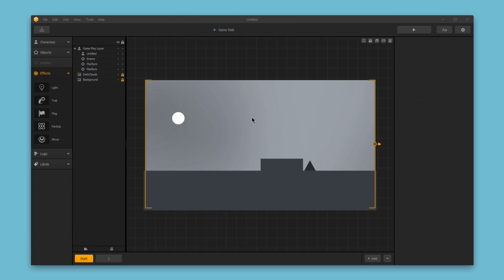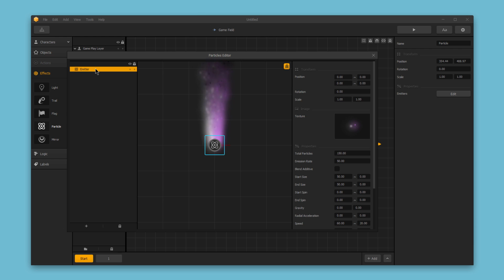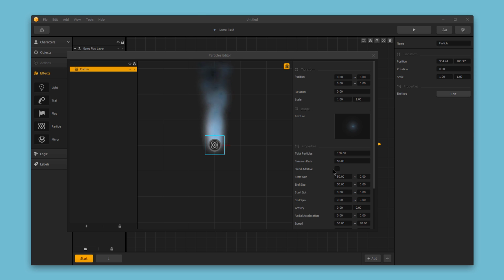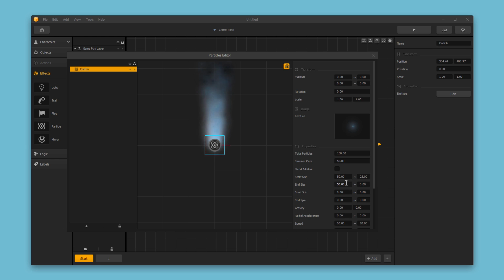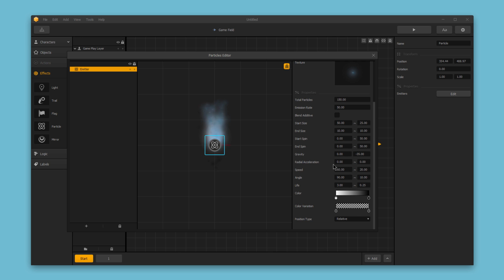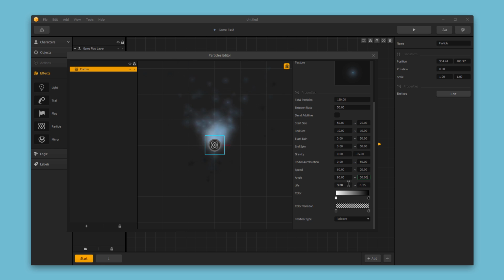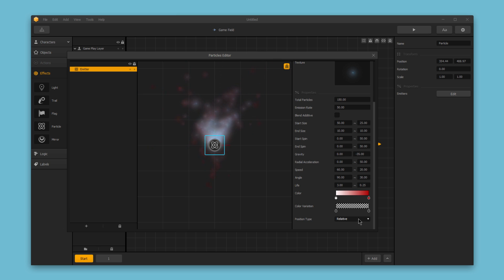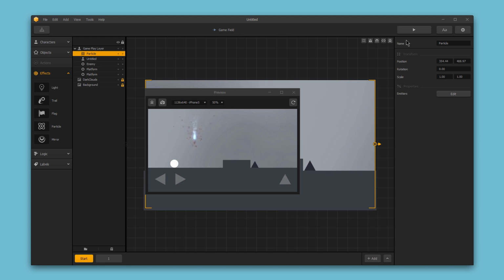Particle Effect Buildbox 2 Tutorial